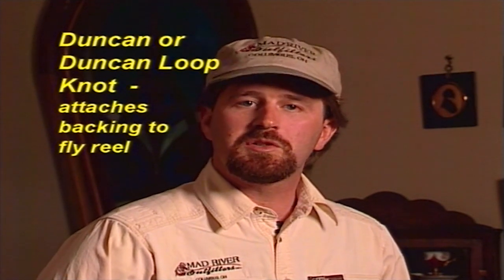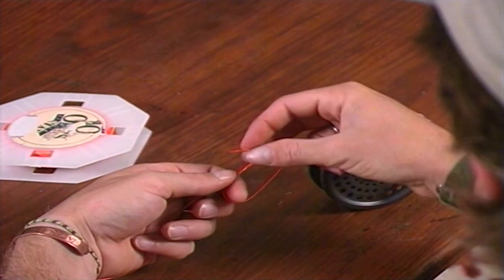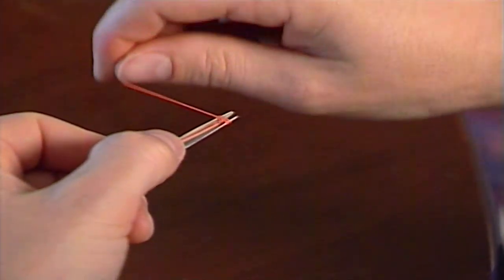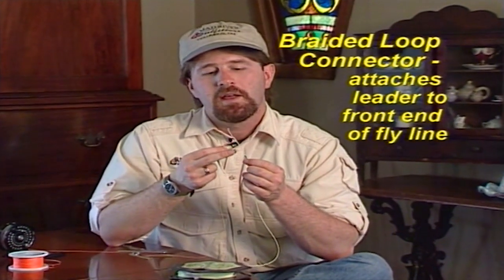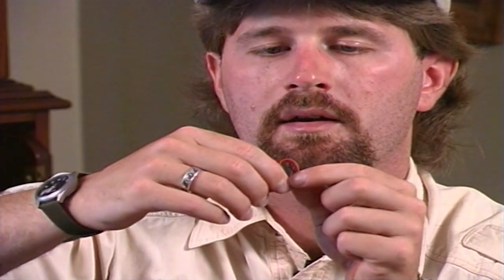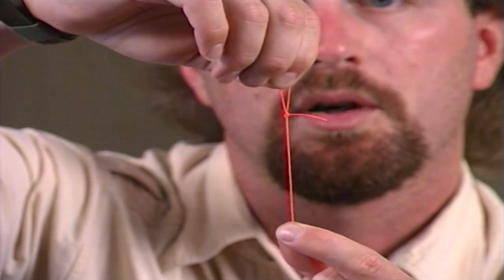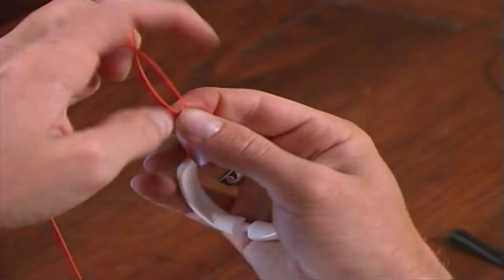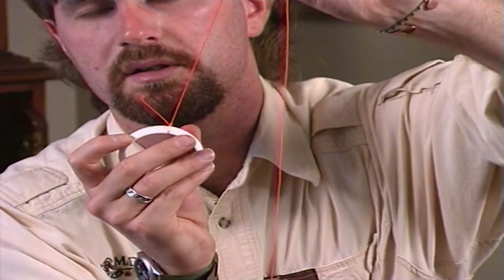Getting Started in Fly Fishing - KNOTS - Episode 9 - (1999)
Getting Started in Fly Fishing filmed back in 1999 featured Brian Flechsig and others as they explained the most important fly fishing information in a clear way. You'd be surprised at how little has changed, but how much knowledge there is to be gained from this resource.

This is the first of two episodes which focuses on knots.